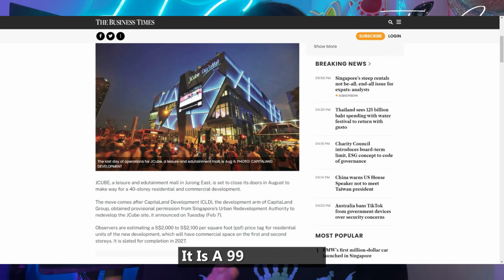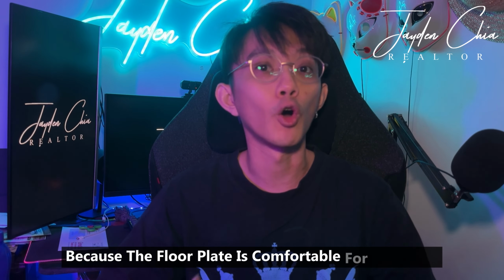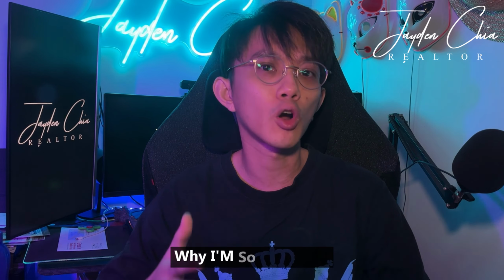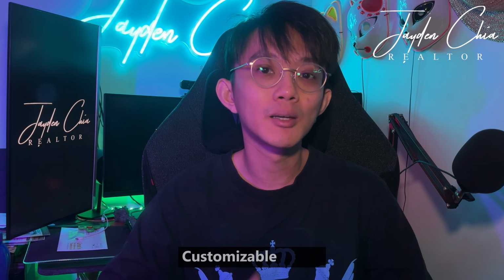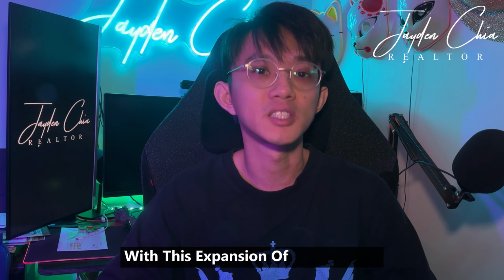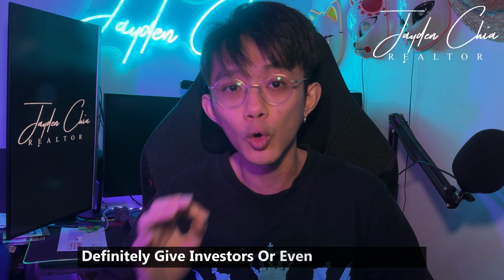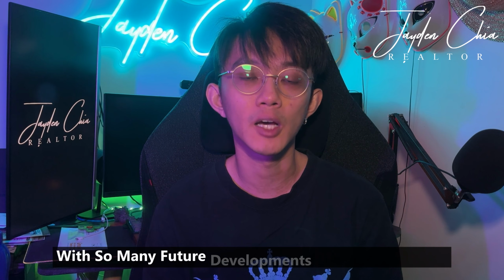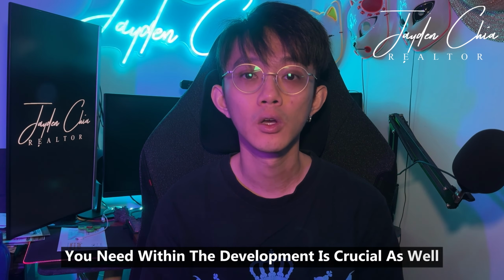J'DEN WORTH BUYING? [Project Review]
In this video, I will be showcasing the new Development in District 22 J'DEN a redevelopment for JCUBE

Is this the home for you or not?

I will be covering some information J'Den and some key pointers in the property market.